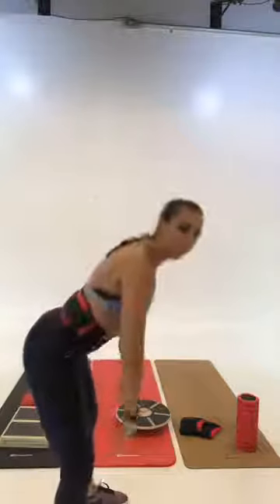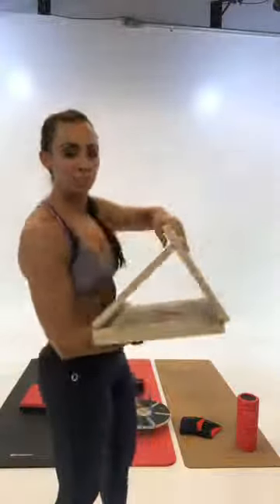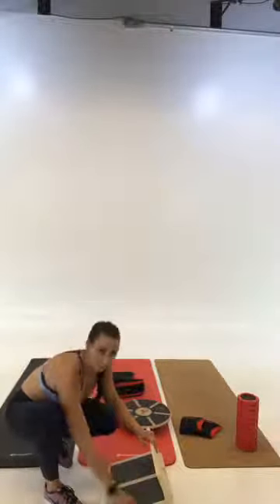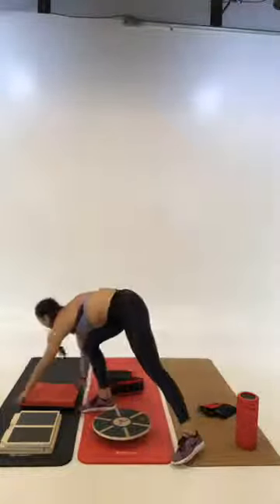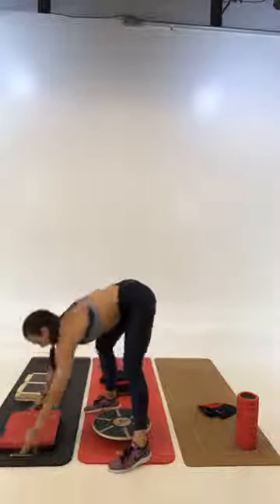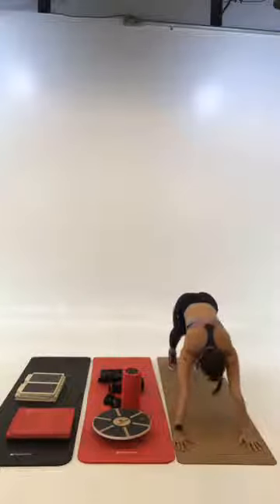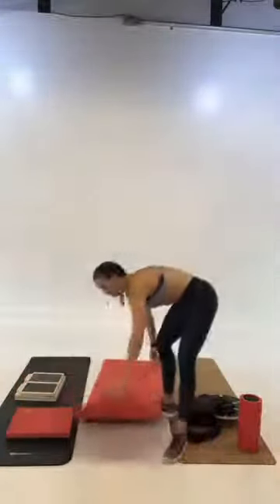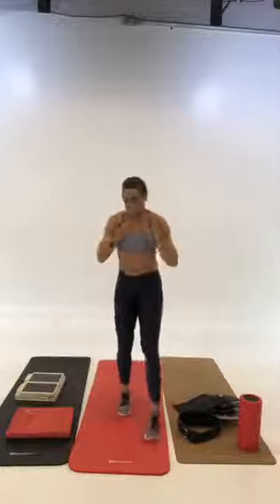WODFitters Slant Board,Balance Board,Workout Mat,Weight Lifting Belt for Whole Body Fitness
"1.WODFitters Slant Board
WISH IT WAS EASIER TO STRETCH YOUR LEGS?
Now you can stretch your legs at home with ease with the WODFitters professional calf stretcher slant board that you can adjust to four angles: -20°,-30°,-40°,and -50°.
DESIGNED TO BE PRACTICAL, FOLDABLE:
The WODFitters slant board is easy to store out of sight because it foldable, yet lightweight enough that you can take it with you almost anywhere you go.
STRETCH YOUR CALVES WITHOUT FEARS:
Whether you do it to exercise, to rest, or to strengthen your injured muscles, the calf stretcher will help you!
All you have to do is step on the calf stretching device and don’t worry that you might slip and fall. The slant board has a nonslip surface that won’t allow you to slip, no matter what shoes you wear or don’t wear. There is also a nonslip surface on the bottom, which keeps the calf slant board in place for maximum safety.

2.WODFitters Balance Board
ENHANCE YOUR BALANCE & STABILITY: Balance boards are a convenient and easy way to build up your balance and stability by working out from your home. Boards like this are commonly used in rehabilitation and physical therapy - so you know it's safe!
PERFECT FOR EVERYONE: Whether you are a fitness beginner or an experienced athlete, this wobble stability trainer is suitable for your workouts. By using it on carpeted or hard floor and changing your feet positioning, you can adjust the workout's difficulty level.
ONE SIZE FITS ALL: Likewise, it doesn't matter whether you're on the taller or shorter side. This great balance board is suitable for everyone, regardless of height or physique.

3.WODFitters Workout Mat
MAXIMIZE YOUR EXERCISING PERFORMANCE AND REDUCE INJURIES: This is the best yoga mat ever! It is ½’’ thick and its density provides optimum cushioning for your knees, elbows, hips and spine. Even though it is extra-thick and extremely protective, it does not impede your stability and balance in any way. Protect yourself from getting injured and enjoy your workout routine to the fullest.
PREMIUM QUALITY, SLIP RESISTANT MATERIAL: This top notch yoga exercise mat is made of incomparably durable material that makes it tear-resistant. What is more, it is slip-resistant, helping you be perfectly stable and perform your best. Last but not least, it is nontoxic, eco-friendly, biodegradable, hypoallergenic and recyclable.
IDEAL FOR ALL TYPES OF FLOOR TRAINING: This is a must have accessory for anyone who likes to follow an active lifestyle. It is ideal for yoga and Pilates lessons, as well as for any type of floor exercising such as abs workout routines, stretching and cool down at the end of every practice.
EASY TO STORE, CLEAN AND CARRY: The WODFitters exercise mat has a comfortable carrying strap and also comes with a separate carrying bag that allows you to have it with you at work, at the gym and at any place you like.

4.WODFitters Weight Lifting Belt
PREMIUM QUALITY MATERIAL: Forget about cheaply made weight lifting body belts once and for all! The WODFitters weight lift belt is made of an extremely durable, breathable material that assures unmatched longevity. Moreover, it can prevent heavy sweating which can be really frustrating, not allowing you to remain perfectly focused.
ERGONOMIC DESIGN: If you want to enjoy the perfect combination of durability and comfort, this lifting belt is a must have for you. It is incomparably lightweight and it features an adjustable Velcro strap which can be tightened in order to provide you with the perfect fit.
IMPROVE YOUR PERFORMANCE AND PREVENT INJURIES: The WODFitters weight lifting lumbar belt is ideal for every cross training athlete and weight lifter who wants to maximize his performance by mastering squats, lunges, deadlifts and thrusters. What is more, it can support and warm up your muscles, helping you prevent getting seriously injured."